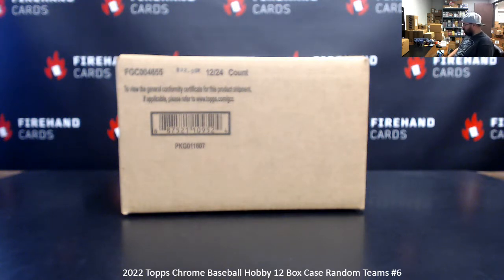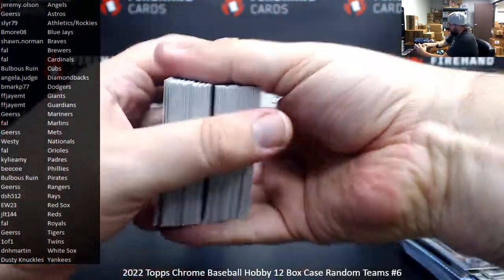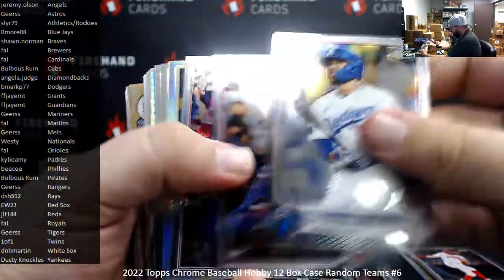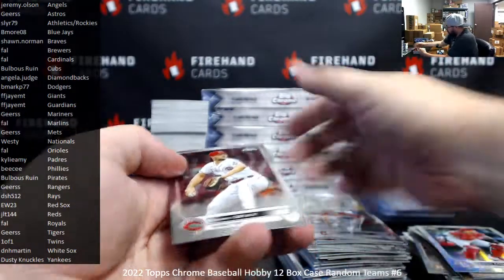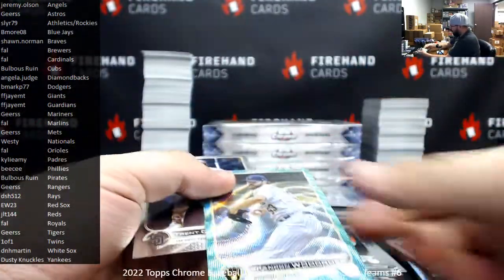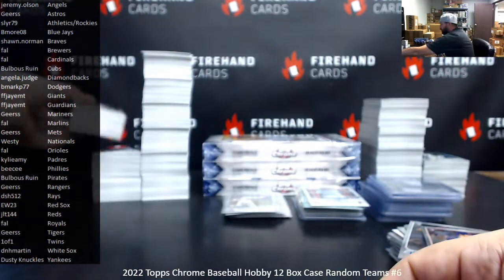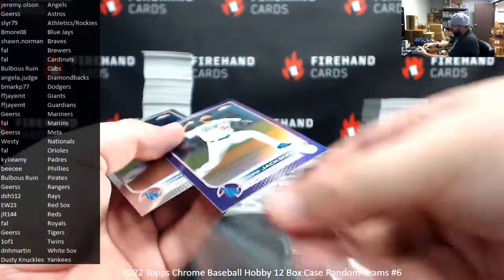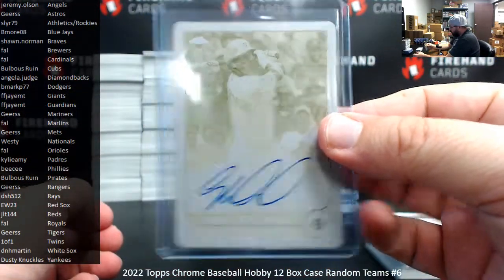10/3/2022 2022 Topps Chrome Baseball Hobby 12 Box Case Random Teams #6